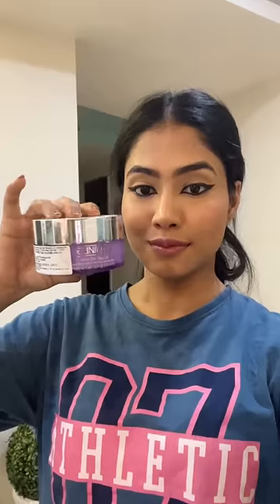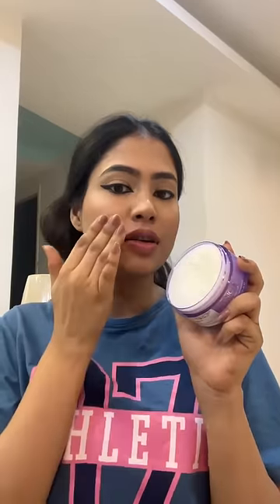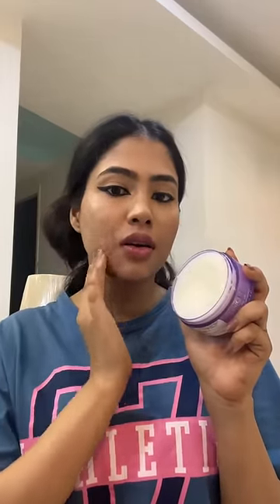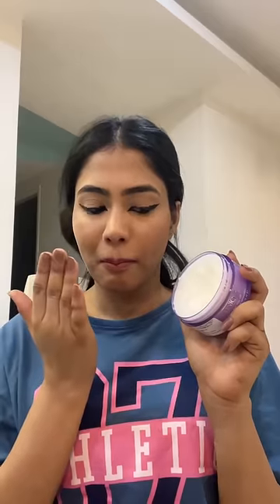Clinique take the day off cleansing balm first impression